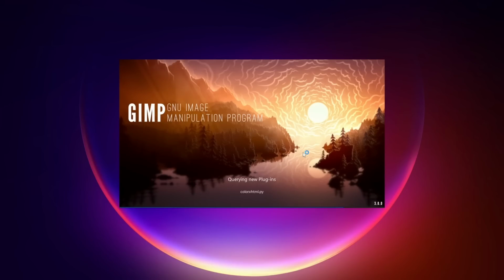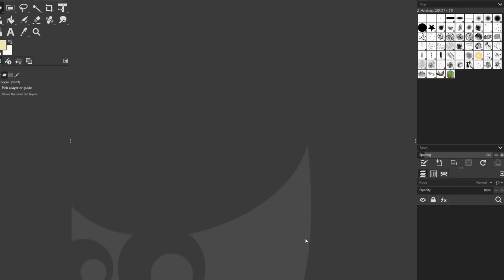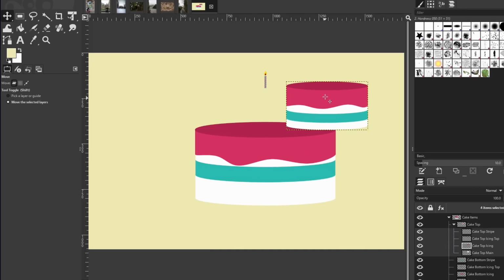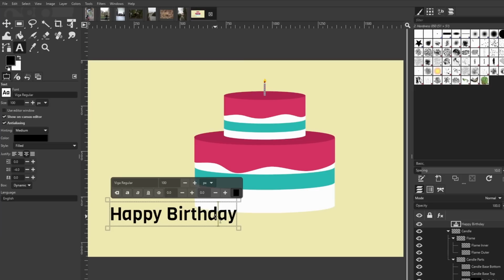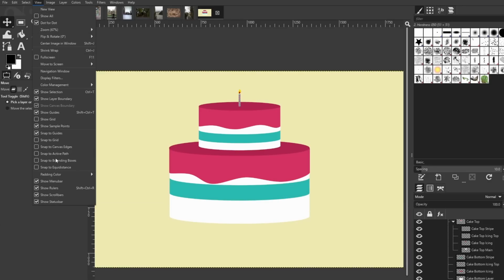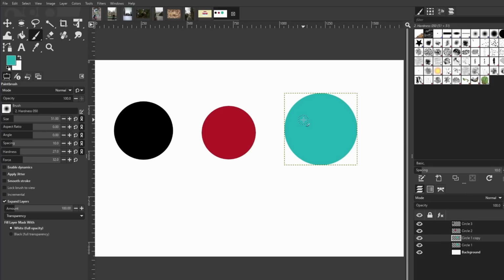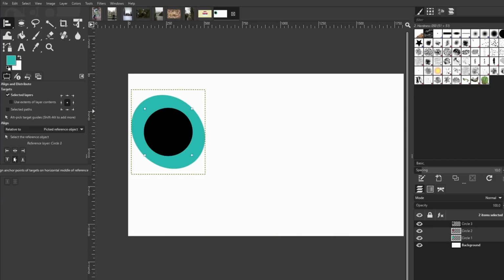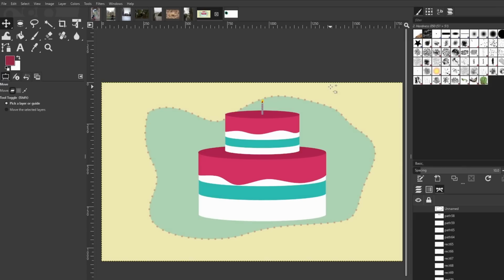What's New In GIMP 3.0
GIMP 3.0 is finally here! In this video, I cover all the latest features found in the HIGHLY anticipated new GIMP 3.0 release for 2025. New features include non-destructive editing, CMYK support, multi-layer selection, outlined text (for stroking text) and other text tool upgrades, improved color space management, UI improvements and easier UI customization, smart guides, tool improvements, and much more!

See all the latest features found in this free photo editor and Photoshop alternative!

0:00 - Intro and Where to Download
0:29 - Welcome Window & UI Customizations
3:09 - Release Notes Tab
3:48 - Create Tab
5:09 - Non-Destructive Editing (Layer Effects)
6:57 - Multi-Layer Features
9:26 - Layer Lock Icons
10:23 - Layer Sets
12:21 - Text Tool Improvements
15:39 - Color Space Management & CMYK
16:33 - Smart Guides
17:36 - Copy/Paste Workflow
18:49 - Search Actions Updates
19:48 - Brush Tool Improvements
21:36 - Transform Tool Behavior
22:28 - Alignment Tool Overhaul
25:31 - Paths Tool Updates
28:06 - Backend Upgrades
29:28 - Final Thoughts